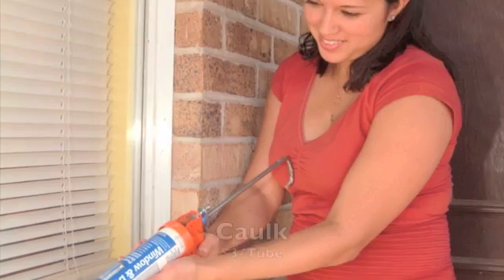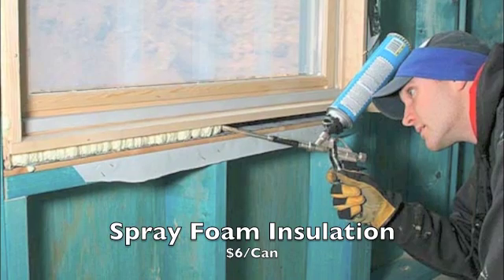Simple Solutions for Green Building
Sustainable design experts share low-cost, low-tech solutions to maximize your home's energy efficiency as part of a short documentary produced by students in Cornell Human Ecology professor Ying Hua's class, "Collaborative Sustainable Building Practice."